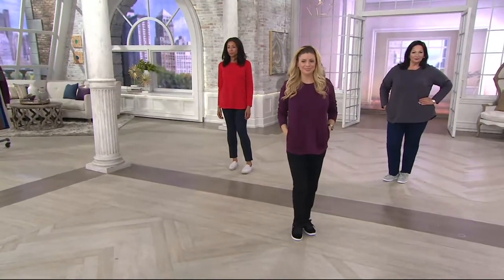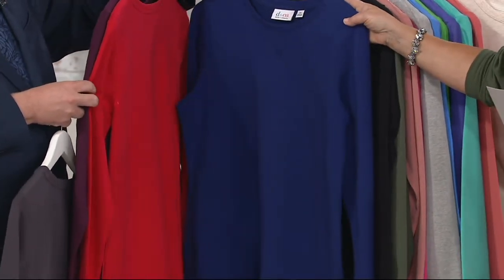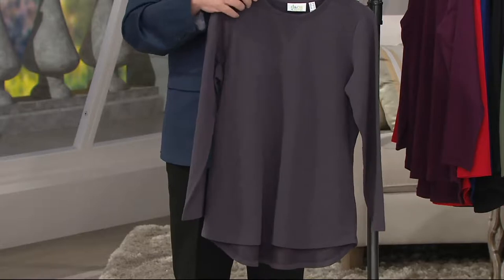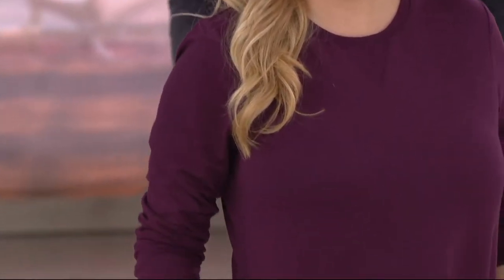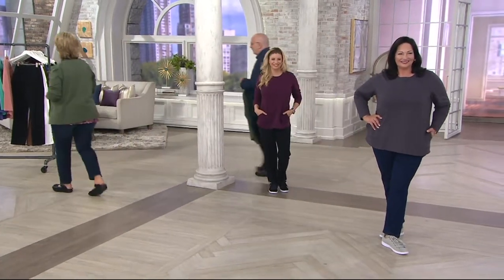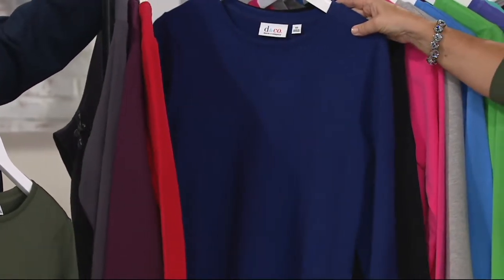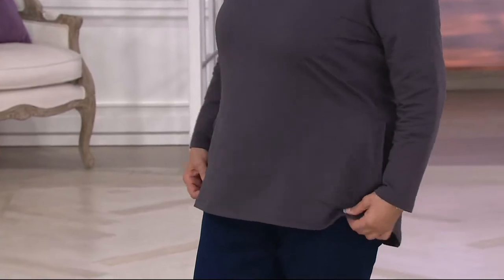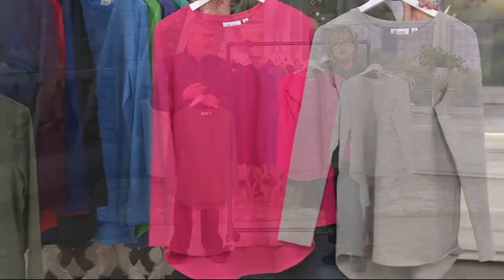Denim & Co. Active French Terry Tunic on QVC